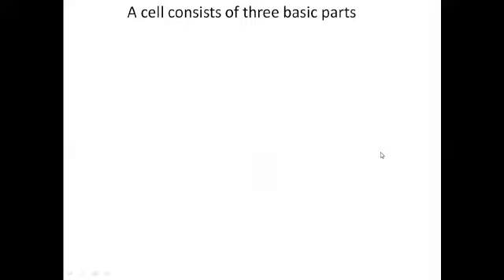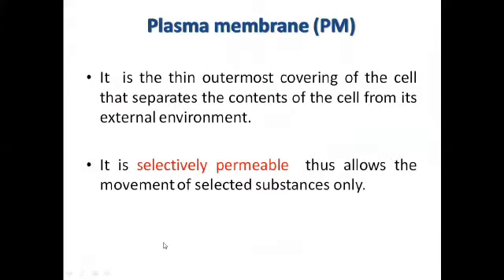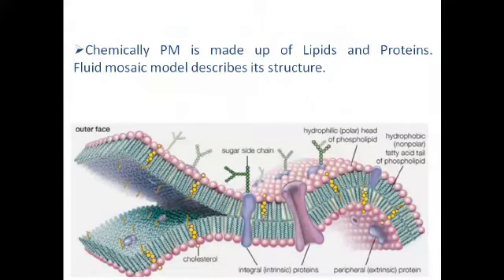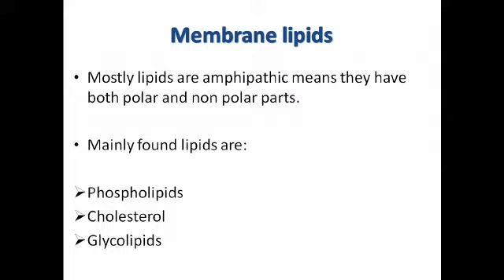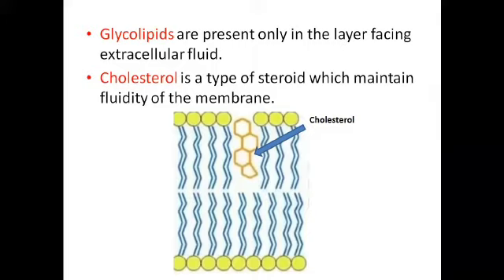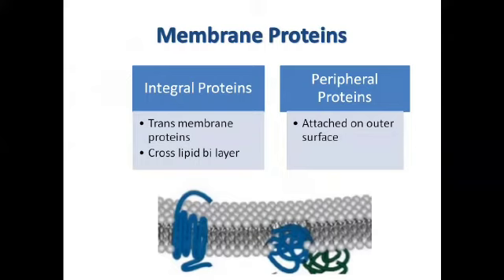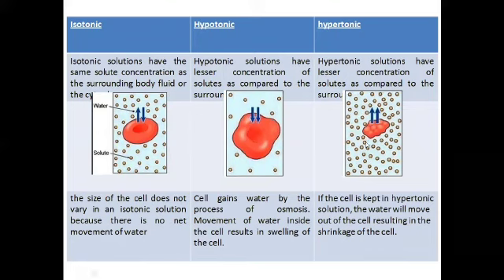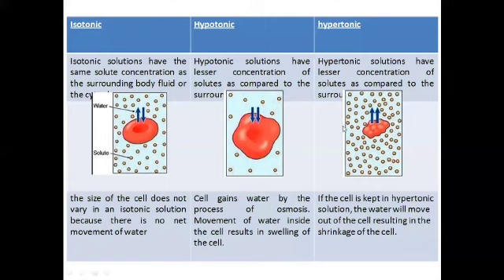Cell Biology tutorials, structure of the cell (Plasma membrane), fluid mosaic model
Plasma membrane: structure and functions